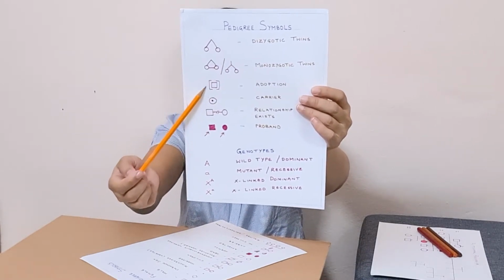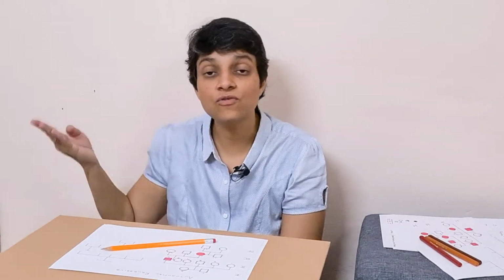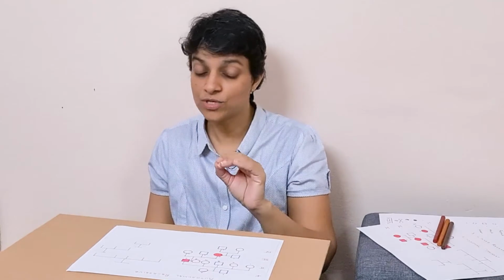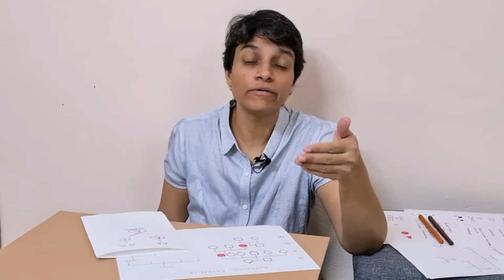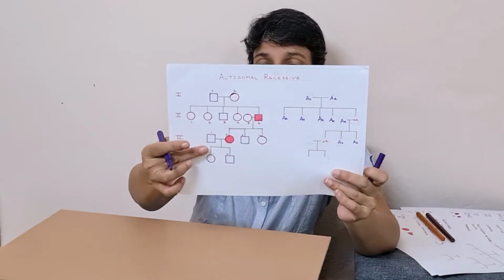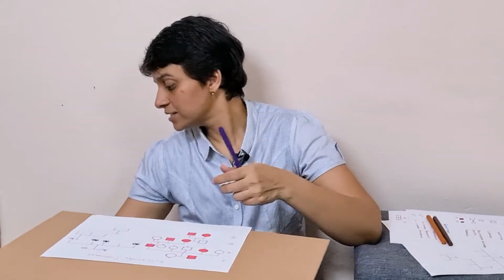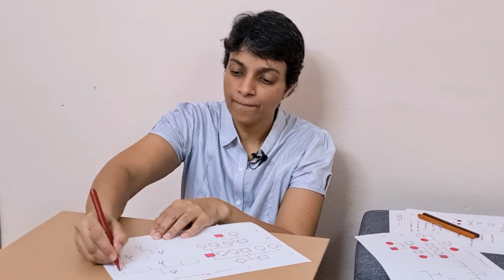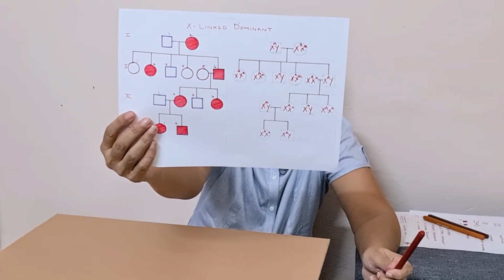Pedigree Analysis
This is a bilingual (English and Telugu) laboratory session on Pedigree Analysis. It describes the inheritance patterns and Genotype analysis of Autosomal Recessive, Autosomal Dominant, X-Linked Recessive and X-Linked Dominant traits. The pedigrees along with the Genotypes is included at the end of the video for reference.